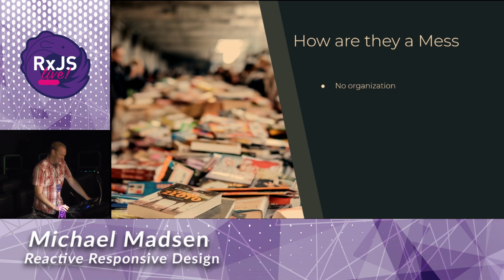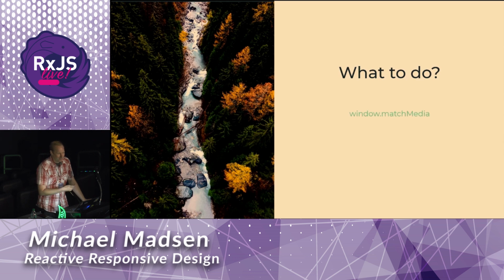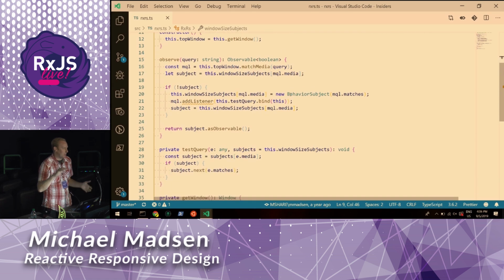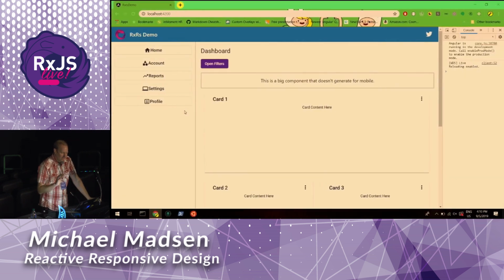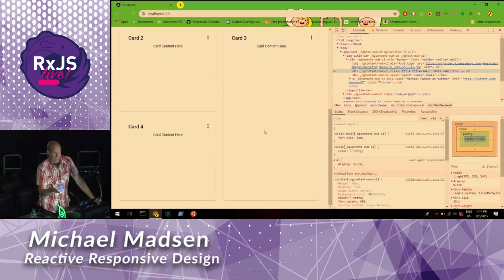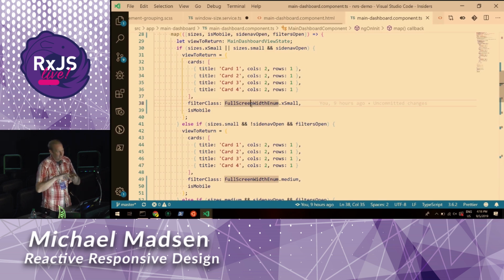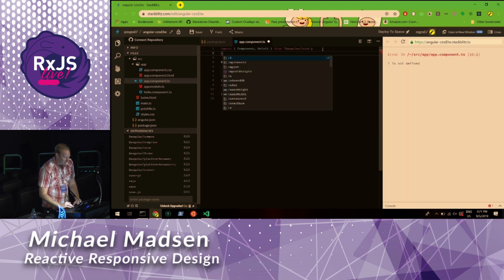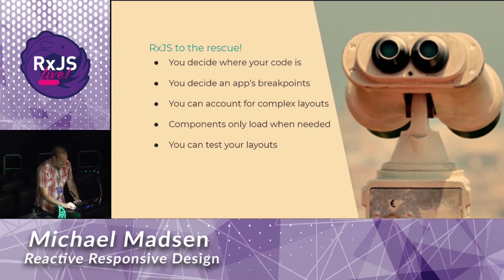Reactive Responsive Design - Michael Madsen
Let's look at some creative ways to use RxJS with native web functionality to build next evolution of responsive design! We will go from concepts through implementation. In the end you will have a system where you can stop worrying about media queries and focus on reactive page layouts driven by all the goodness of RxJS. Taking a reactive approach to responsive design provides greater testability, better performance, and is more maintainable for large teams. Come see how to do responsive design with RxJS!